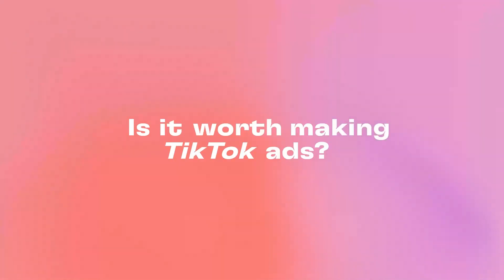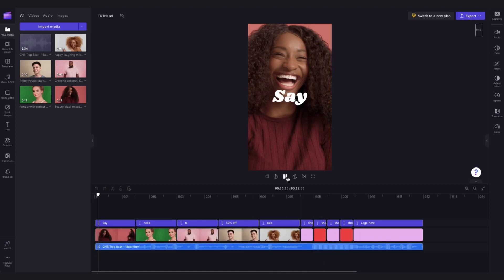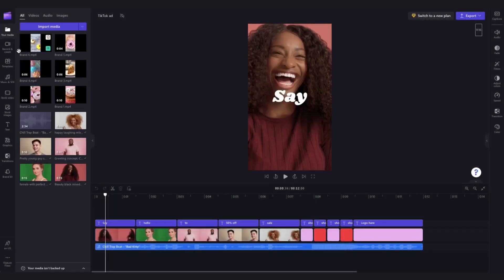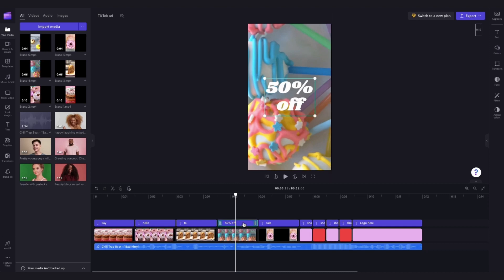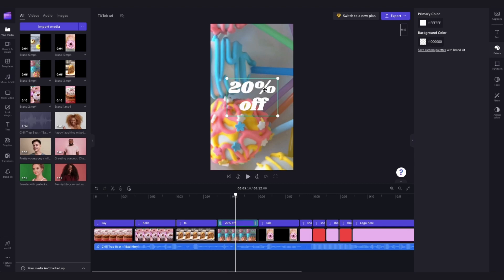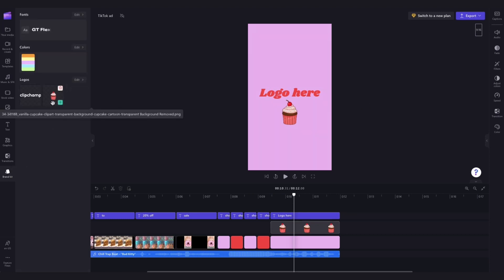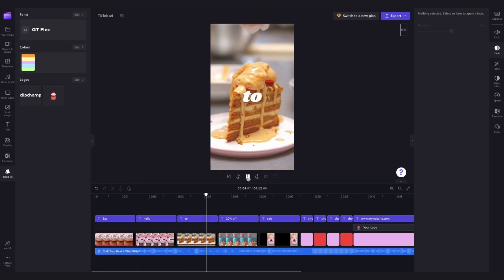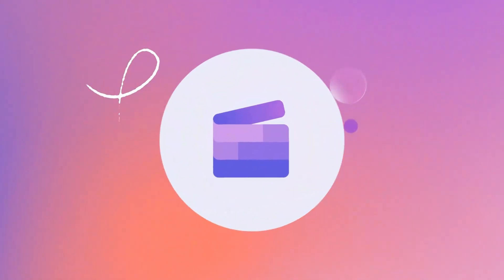How to create a TikTok video ad (FREE)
In this quick tutorial, you'll learn how to customise our pre-made TikTok ad template by using a remixable link! So, feel free to try it for yourself through the link above ☝️

HOW TO CREATE A TIKTOK VIDEO AD:

00:00 Intro
00:12 How to find the link
00:18 How to access the template
00:36 How to import your media
01:02 How to customize the text
01:39 How to add your logo
02:26 How to export your video
02:42 Outro

Use this link to start video editing using the best free editing software